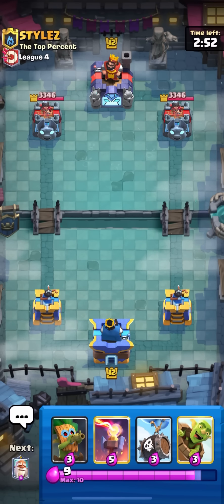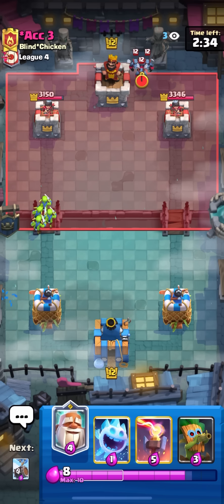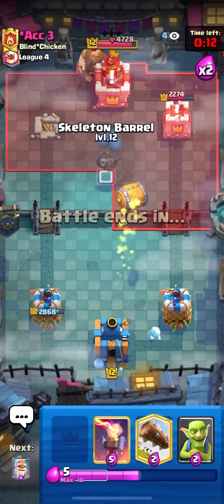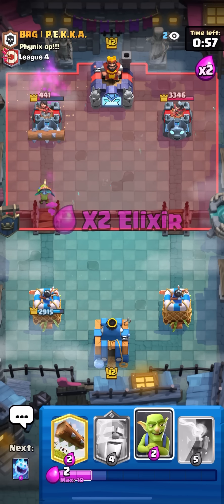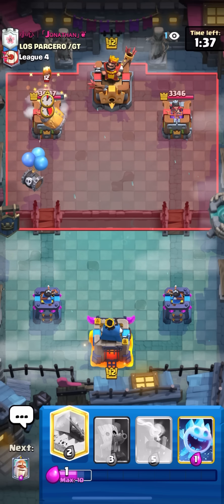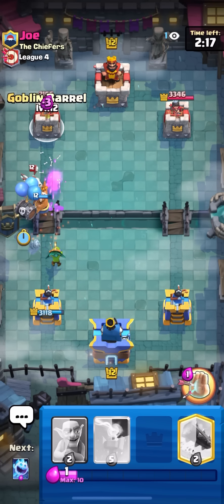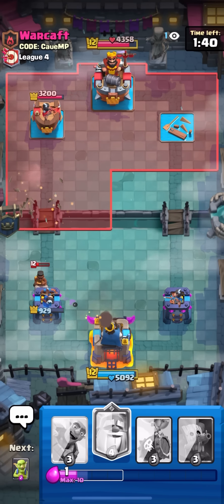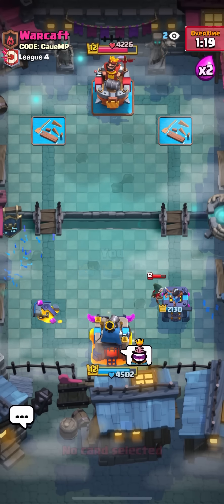NEW MONK LOGBAIT IS *BROKEN* 🔥 - Clash Royale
Hello guys today I am showing you guys the new best logbait deck I’ve found so with the new phoenix in clash Royale.